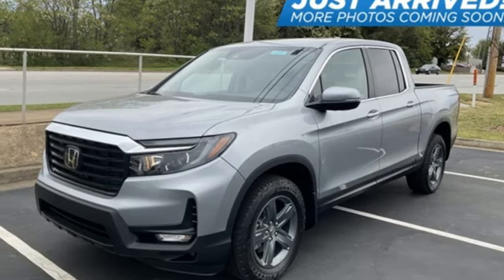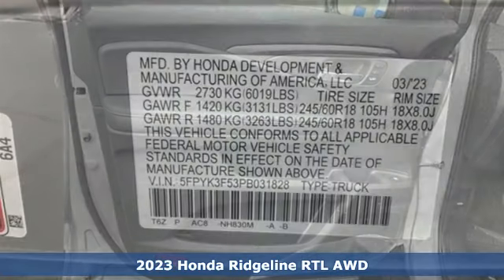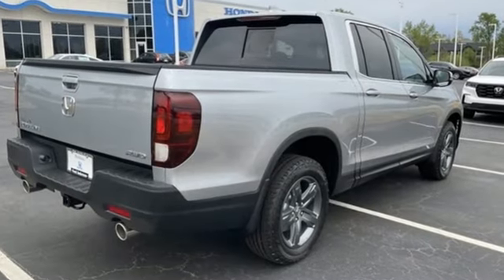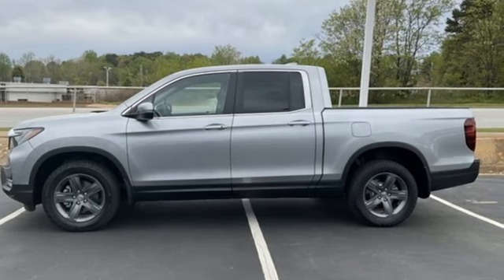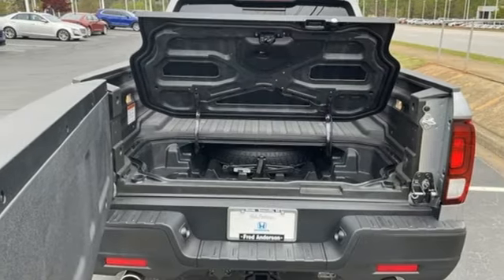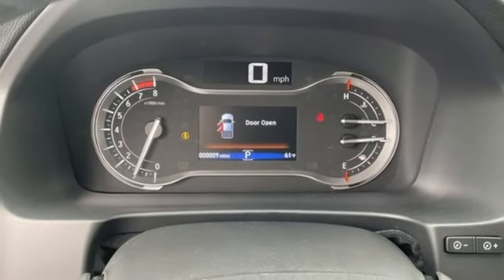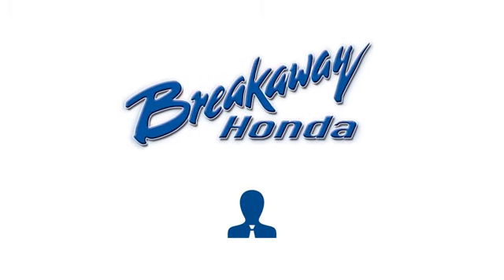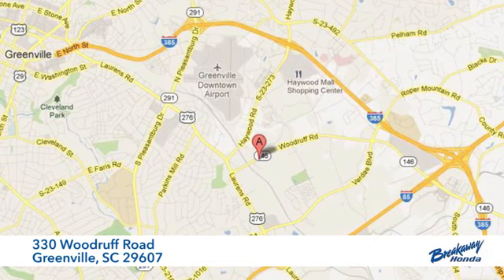New 2023 Honda Ridgeline Greenville SC Easley, SC #230873 - SOLD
Year: 2023
Make: Honda
Model: Ridgeline
Trim: RTL
Engine: 3.5L V6 SOHC i-VTEC 24V
Transmission: 9-Speed Automatic
Color: Silver
Interior: Blk Lth
Stock #: 230873
VIN: 5FPYK3F53PB031828
Quite possibly the perfect car for you! Includes the FAMILY PLAN!! Lifetime oil changes, 3 day exchange program, lifetime loaner cars, and much more! 2023 Honda Ridgeline RTL Blk Lth.

Address:
330 Woodruff Road